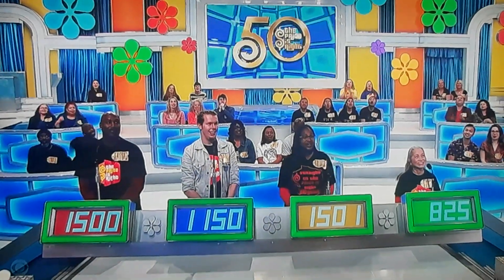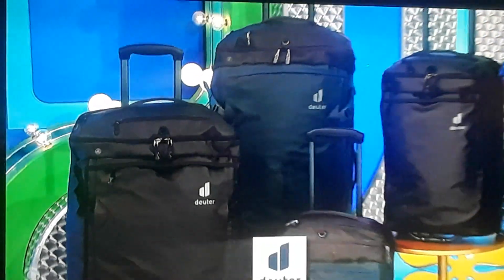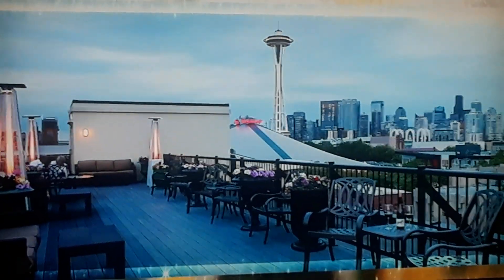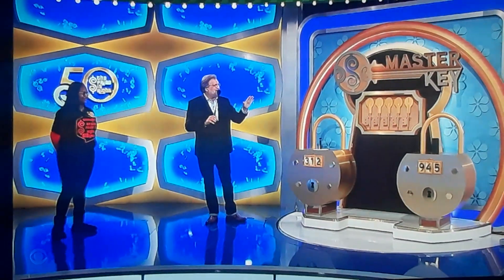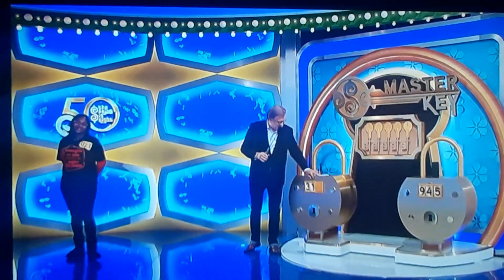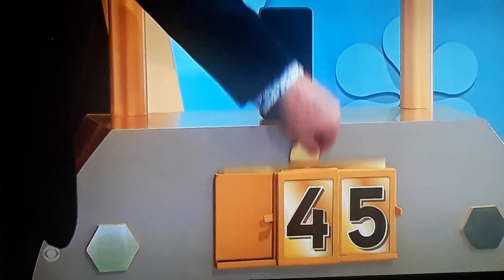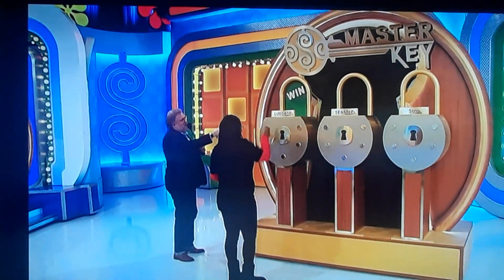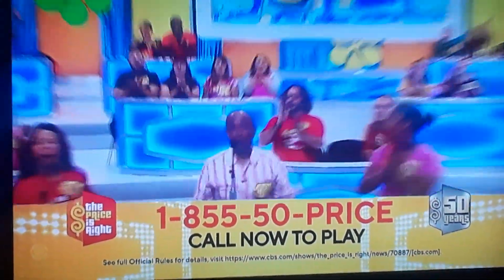The Price Is Right "Master Key" 6/2/2022